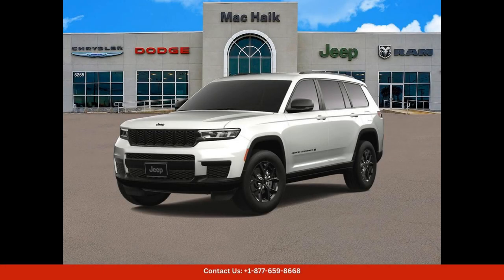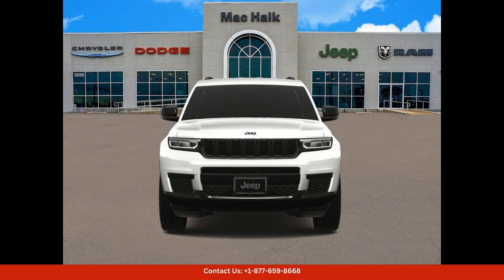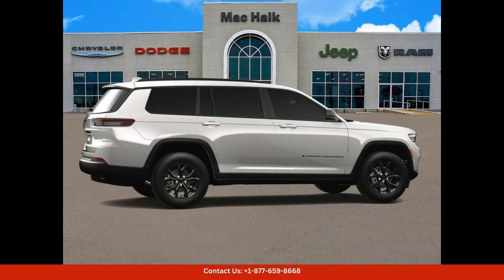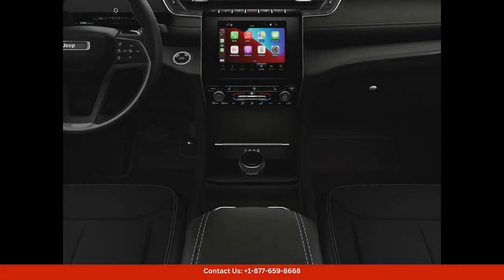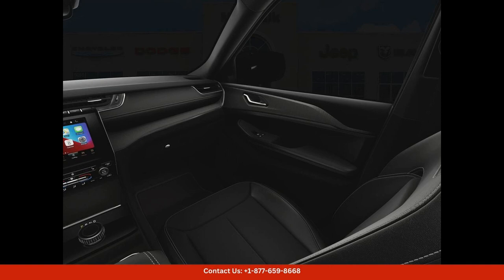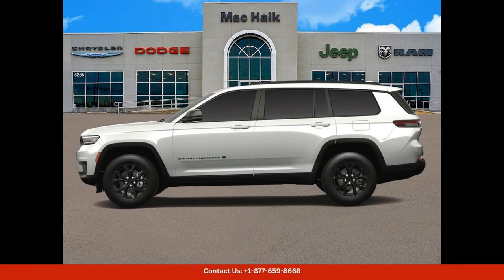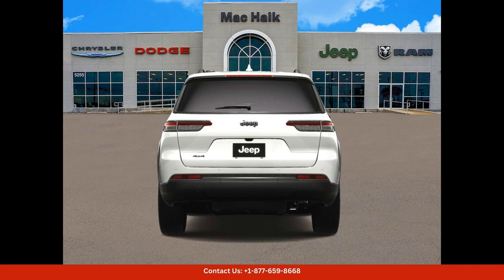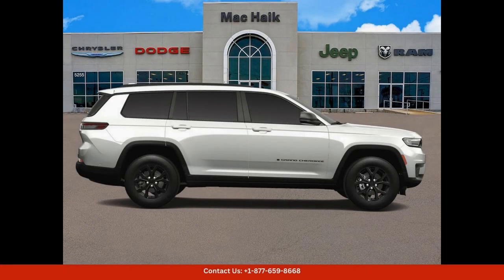2024 Jeep Grand Cherokee L Wagon 4Dr. Altitude Four Wheel Drive In Georgetown, Texas, USA | Bid Here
2024 Jeep Grand Cherokee L Wagon 4Dr. Altitude Four Wheel Drive In Georgetown, Texas, USA | Bid Here "Auction starting Bid Price of $45,335 - Reserve not met."

The 2024 Jeep Grand Cherokee L Altitude in Bright White Clearcoat is a stunning SUV that perfectly combines style and performance. This luxury vehicle is sure to turn heads with its sleek design and bold presence on the road.

Under the hood, you'll find a powerful engine that delivers impressive performance and handling. Whether you're cruising down the highway or tackling off-road terrain, the Jeep Grand Cherokee L Altitude is ready for any adventure.

Inside, the interior is spacious and luxurious, offering ample room for passengers and cargo. Premium materials and thoughtful details create a comfortable and upscale environment for all occupants.

Equipped with the latest technology and safety features, the 2024 Jeep Grand Cherokee L Altitude provides a connected and secure driving experience. Stay entertained and informed with the intuitive infotainment system, while advanced driver assistance systems help you navigate the road with confidence.

If you're in the market for a stylish and capable SUV, look no further than the 2024 Jeep Grand Cherokee L Altitude in Bright White Clearcoat. Visit our dealership in Georgetown, Texas to see this impressive vehicle in person and experience all that it has to offer.

Toyota
Sedan
SUV
Truck
Minivan
Coupe
Hatchback
Honda
Ford